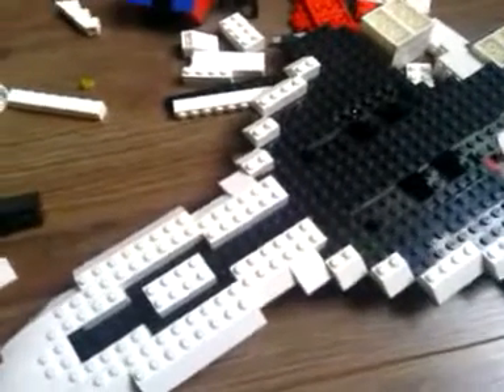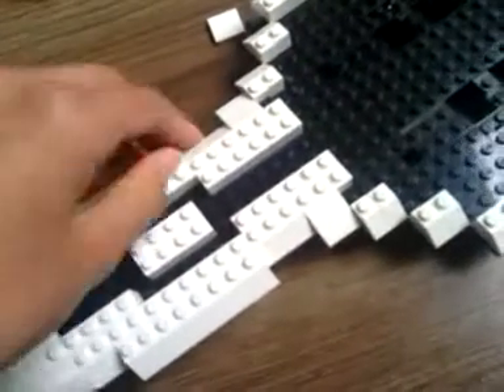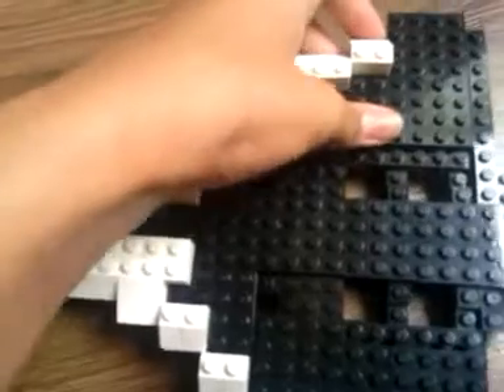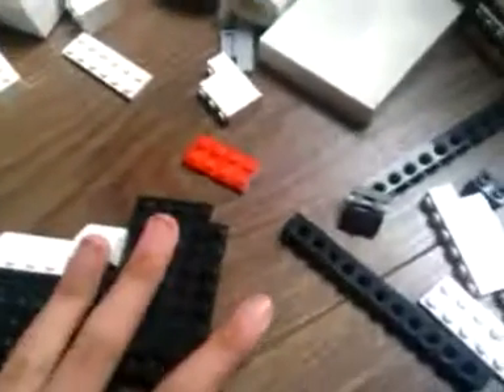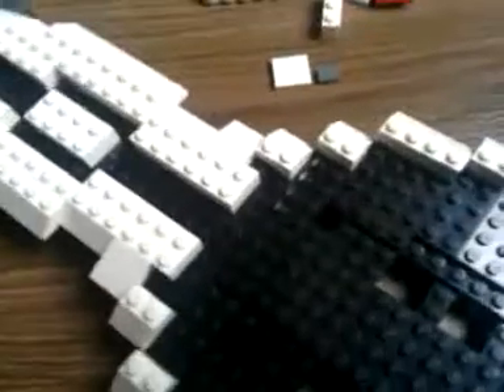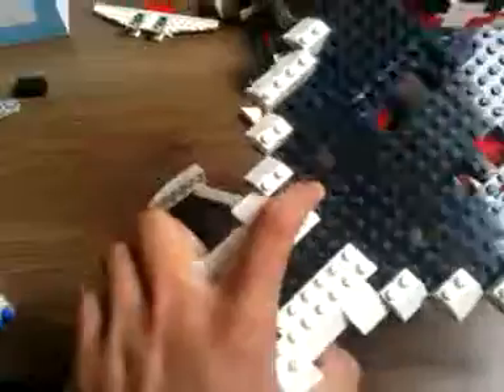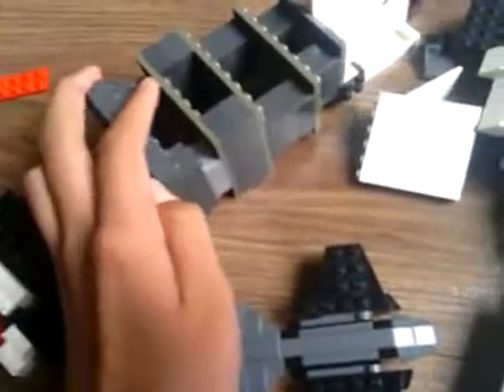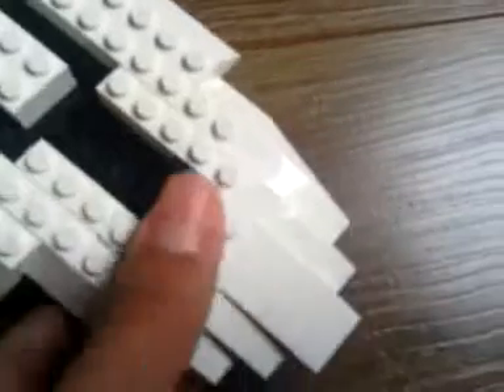Lego ccs battle class cruiser W.I.P